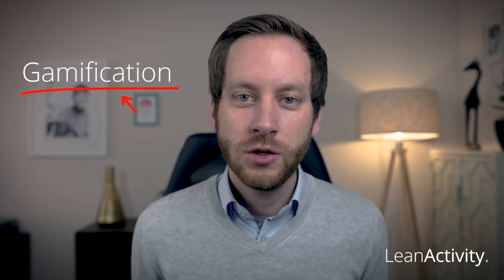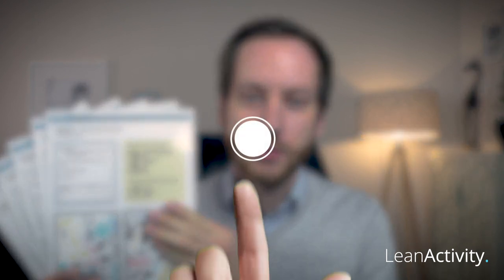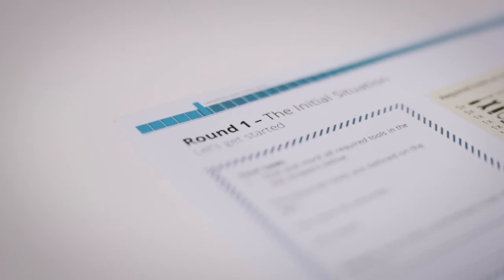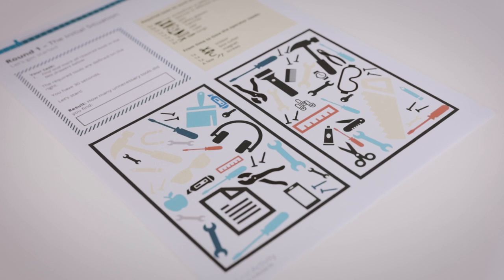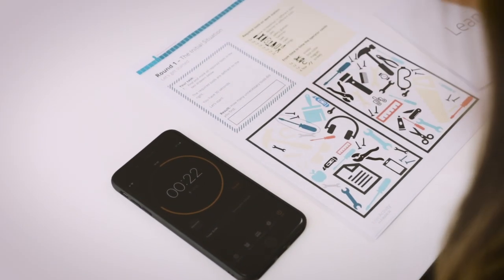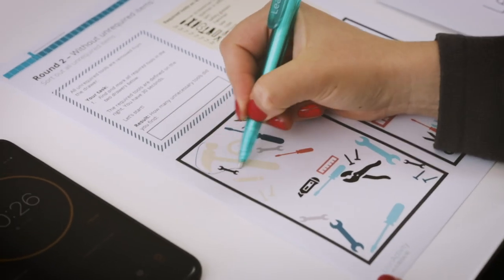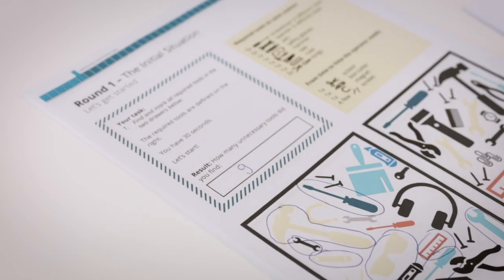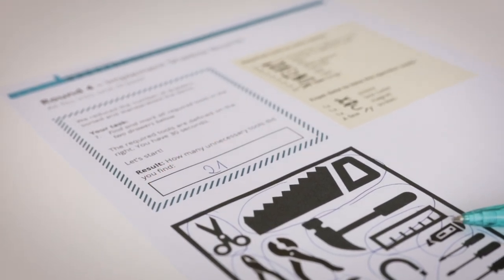Play the Lean 5S GAME - The Lean Manufacturing Guide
Print out the game after downloading the file to get started.

All the LeanActivity Games are about gamification. Gamification helps you to increase productivity and eliminate waste in a fully playful way. This is not just very important in order to understand the principles behind lean, but also to motivate the entire team to tackle these items.

Make sure to try out the 5S game right after watching this video. The download is available right here in the description. Simply download the game and print out the PDF.

The game illustrate the importance of such a simple lean tool of 5S. 5S is not just about maintaining discipline but also about setting up a proper work station.

The game consists of five game rounds. In each game round, you have to search for tools inside your drawers. Let’s check which tools the operator needs at the work station.

The list of the required tools are on the top right corner of the game sheet. In each game round, you have 30 seconds time to find and mark all the required tools inside the drawers. Please do not look at the next game rounds before you start and go page by page through the game instead.

It also helps to cover the drawer with a blank paper at the beginning. You can also use your mobile phone as your stop watch. Once the 30 seconds of game time start, remove the paper from the drawers and mark the required tools with a pen.

In the first game rounds, it is pretty difficult to mark all the required tools. After the 30 seconds passed, count the marked tools and write down the game score onto the page.

Proceed the same way with the next game rounds. By going through the five rounds, the 5S principles are applied, making it much easier each time to spot and mark the tools.

When comparing the score of the first game round with the score of the very last round, it becomes very clear how much some basic lean principles help to improve productivity and to eliminate any waste.

This example can be applied to so many work stations. Use the game with some operators to explain the importance of 5S.

Of course 5S is more than just some tools and drawers, but it helps to open someone’s mind by using the game.